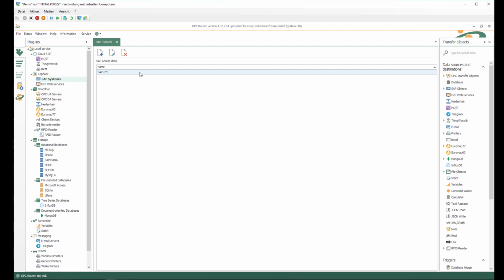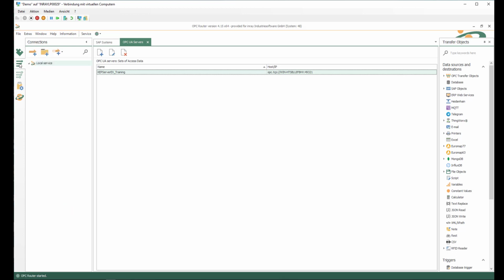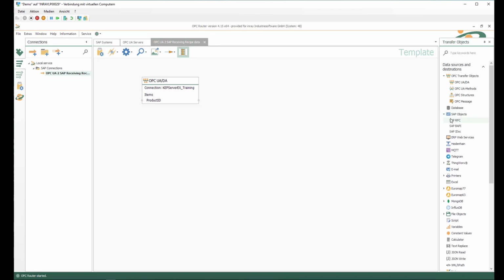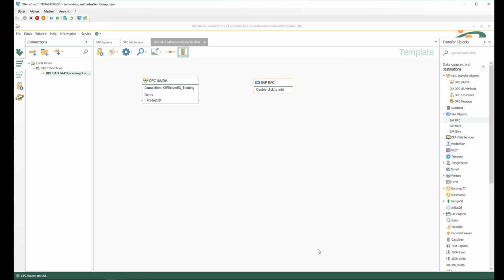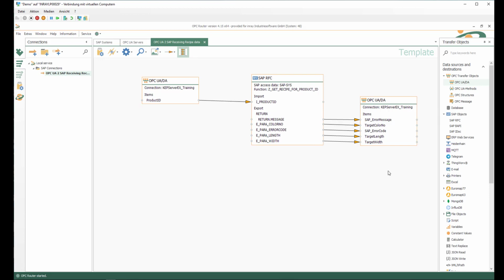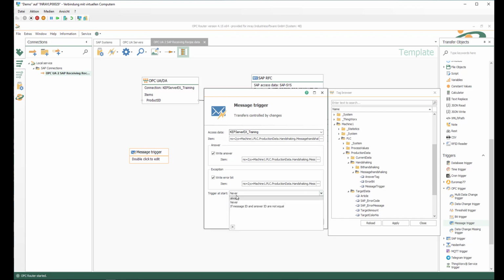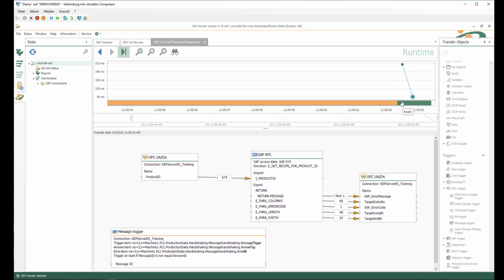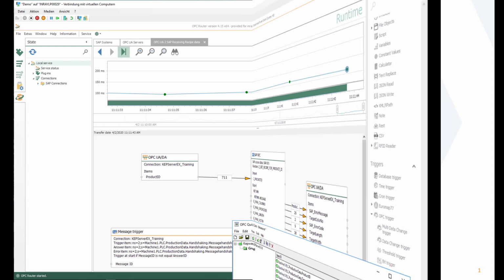Video Tutorial inray: da OPC UA a SAP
Questo video tutorial di inray mostra come sia semplice connettere un server OPC UA a un sistema SAP utilizzando OPC Router. In questo esempio un ID dell'ordine di produzione viene utilizzato come parametro di input per una remote callable function (RFC) in SAP e restituisce i corrispondenti dati di esempio. La procedura avviene tramite semplice drag & drop.